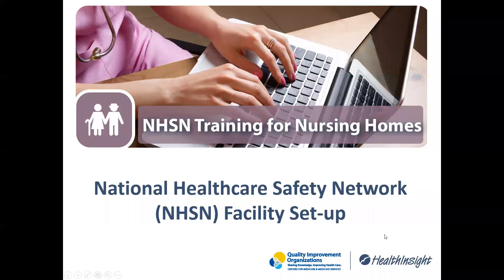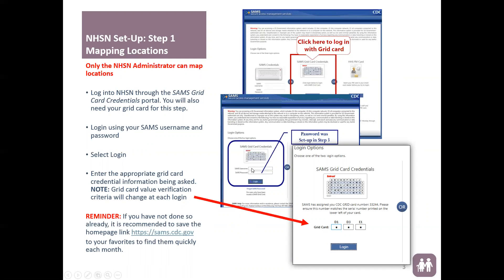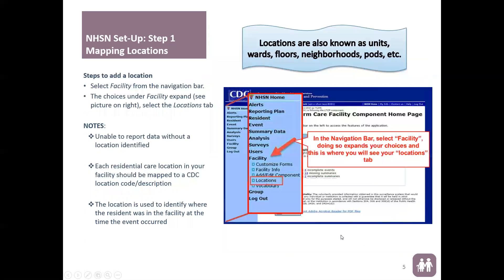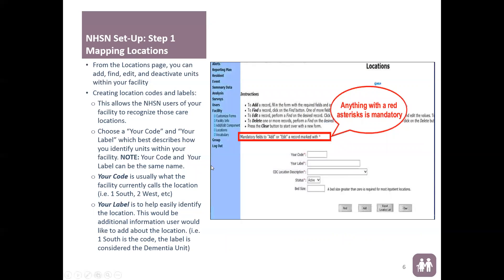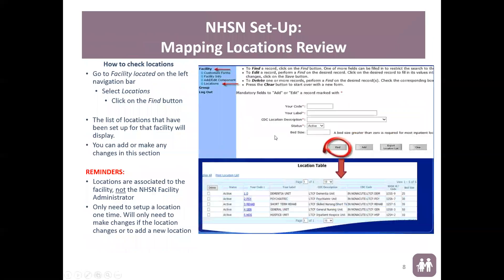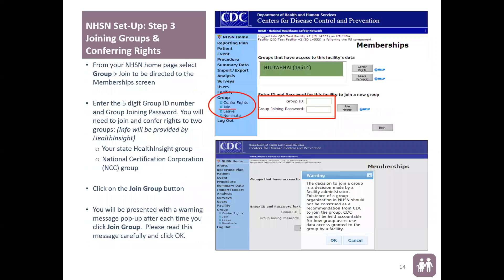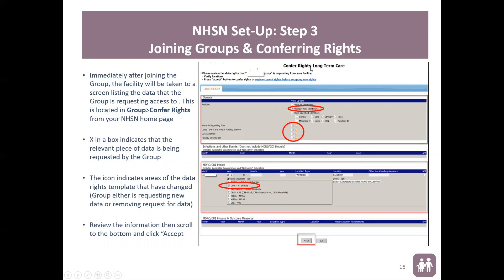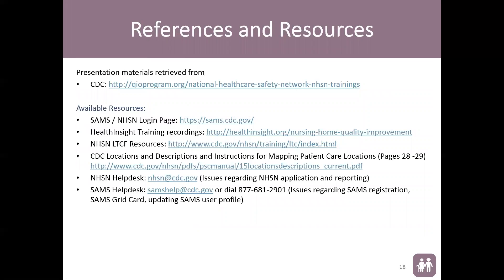NHSN Step 3: NHSN Facility Set-up (April 2017)